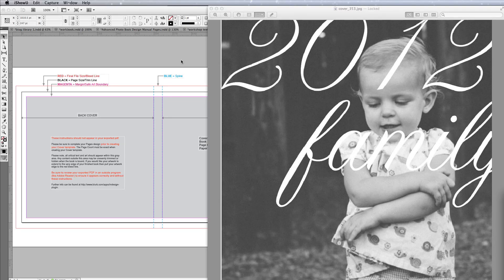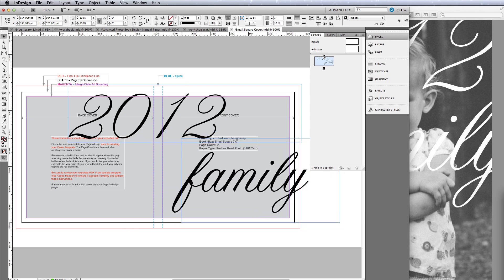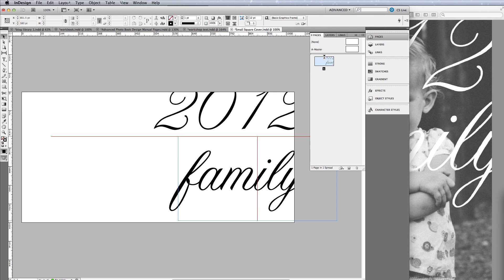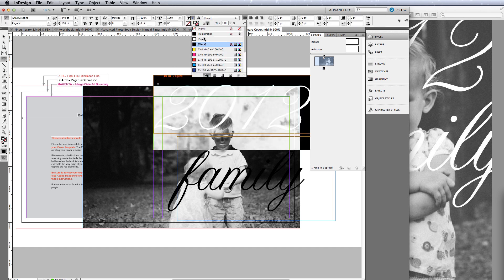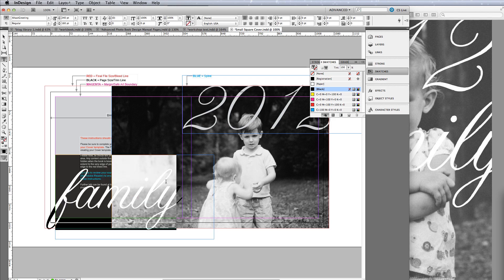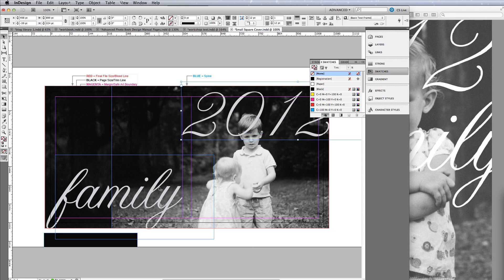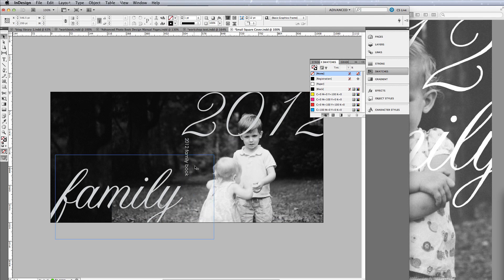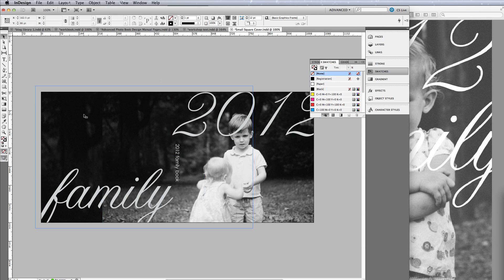Cover Design example InDesign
Here is an example of how I design a photo book cover using Adobe's InDesign